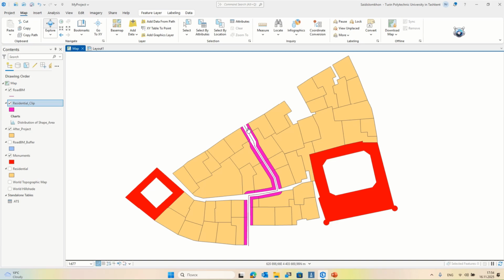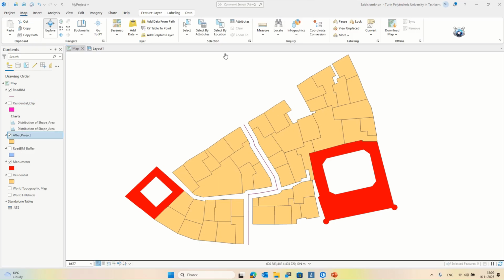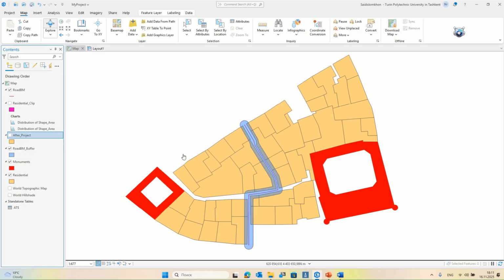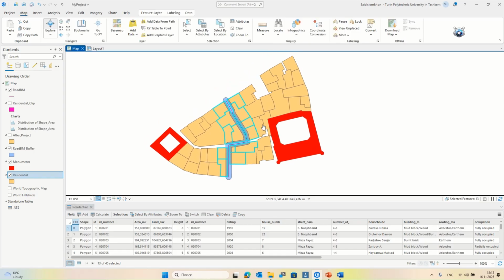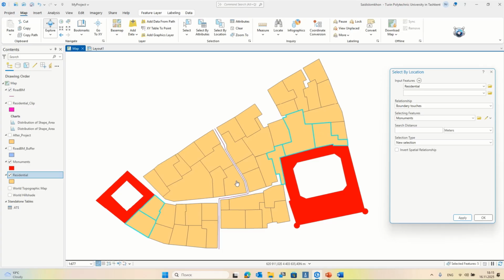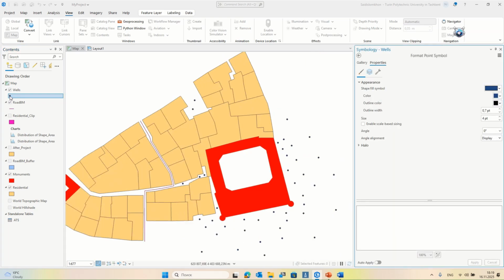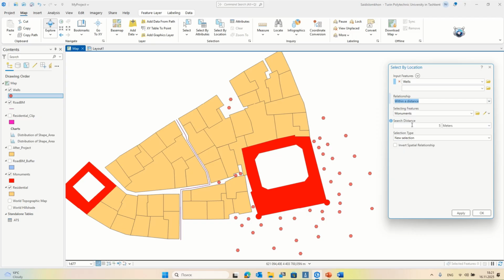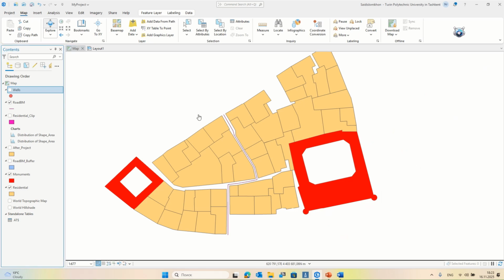Video Lesson GIS2025_5